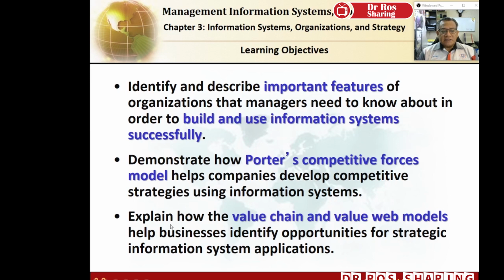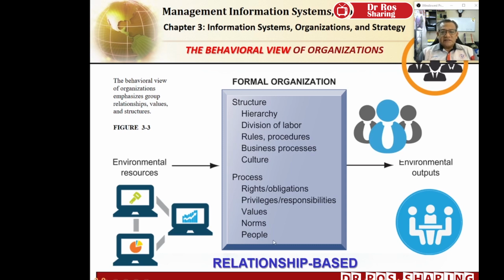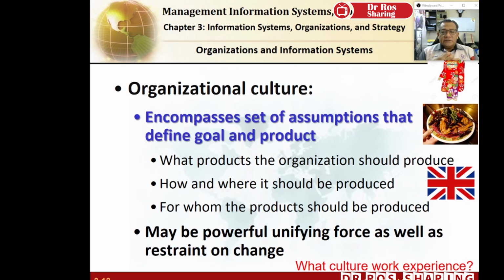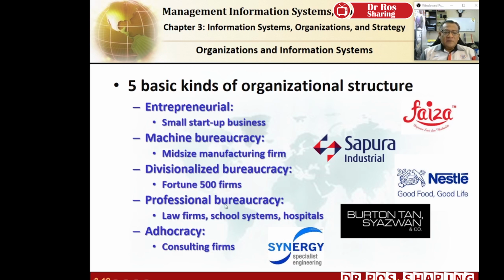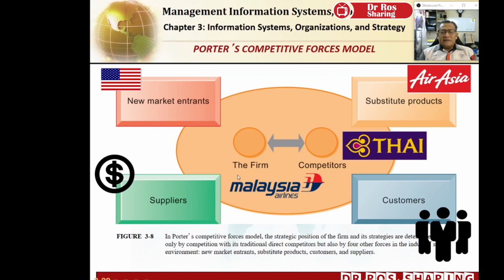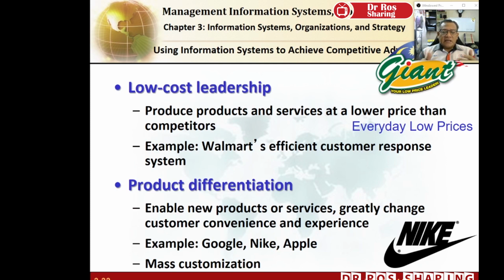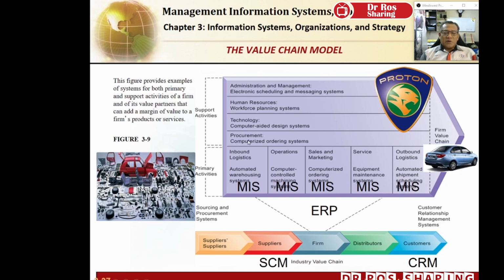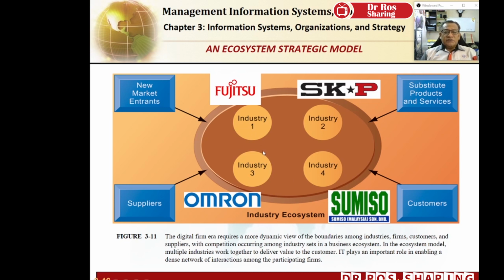MIS Chapter 3 DrRos Video Lecture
Management Information System UTHM Information System Organisation Strategy IT Information Technology DrRosmaini UTHM lectures on Management Information System course Chapter 3 Information Systems, Organsations and Strategy